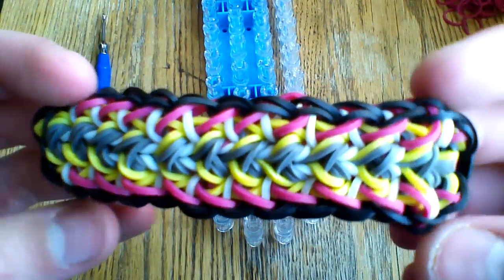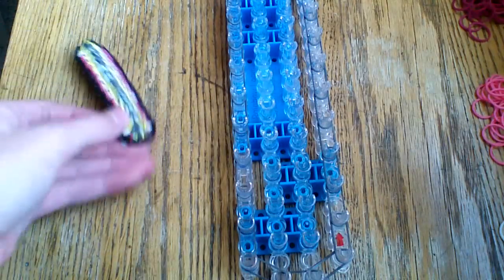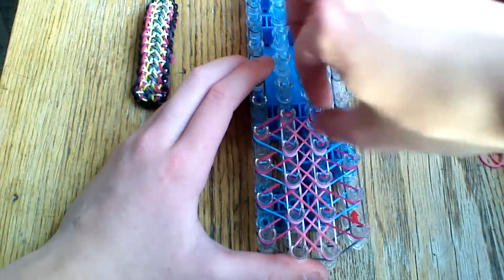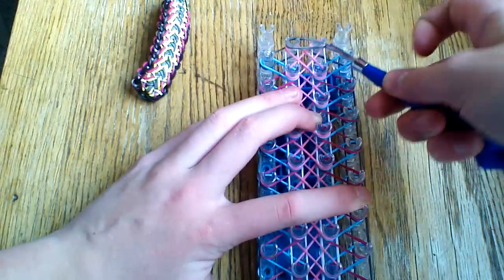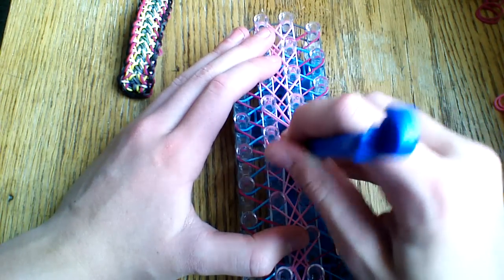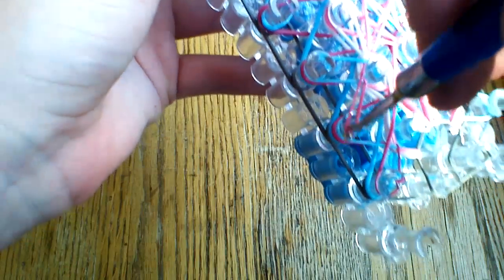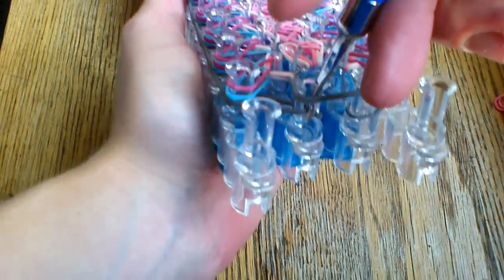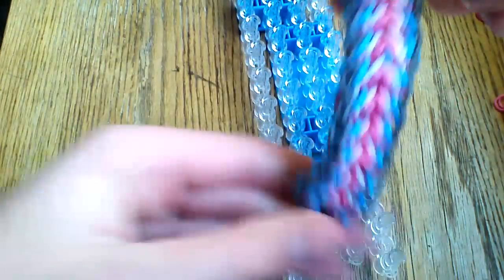NEW Rainbow Loom Peacock Feather Bracelet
Designed by bys_loom on Instagram!